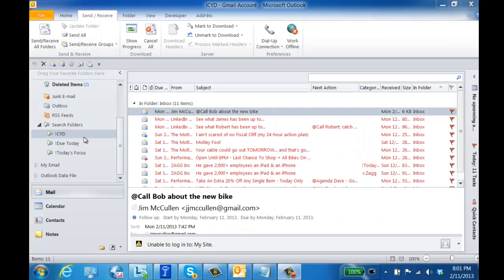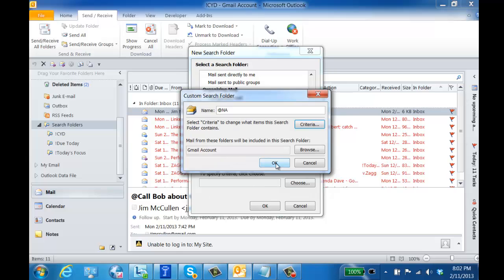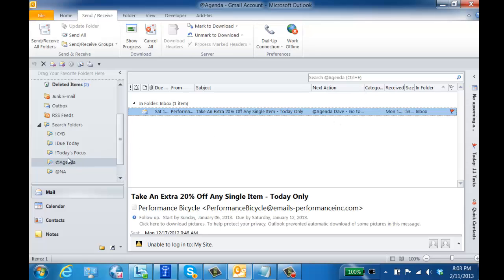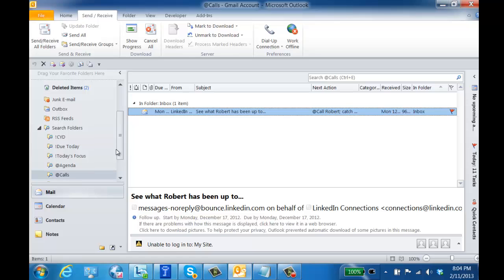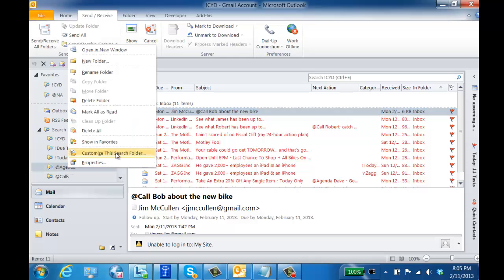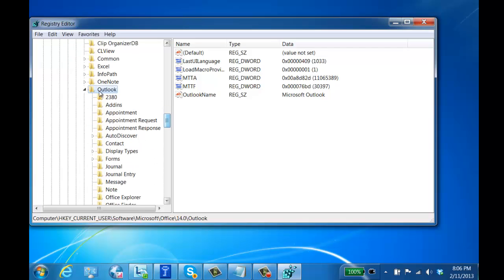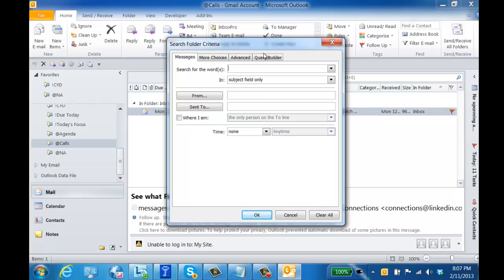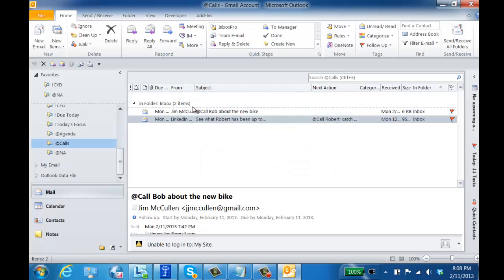Control Your Day - Chapter 6 Step by Step Guides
Setup your Next Action and other Context folders and learn about an advanced feature of Microsoft Outlook.